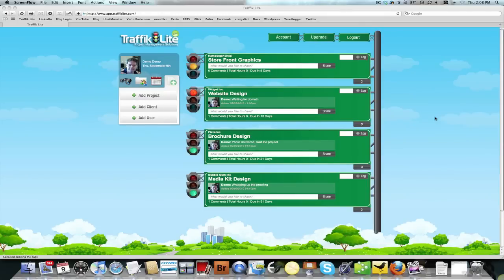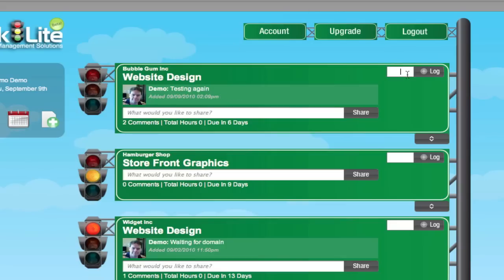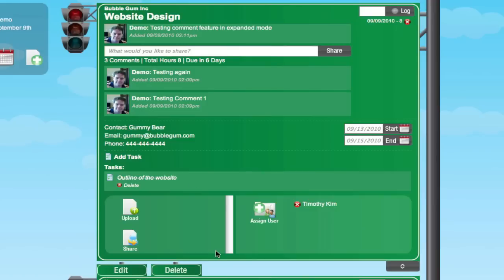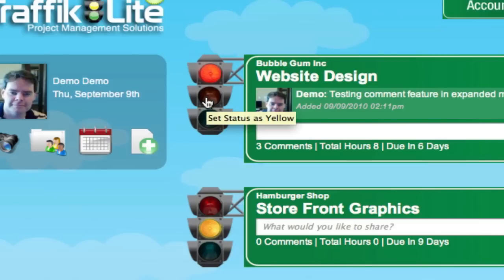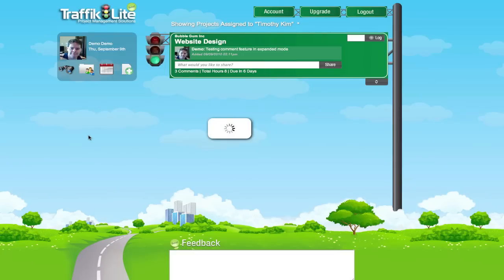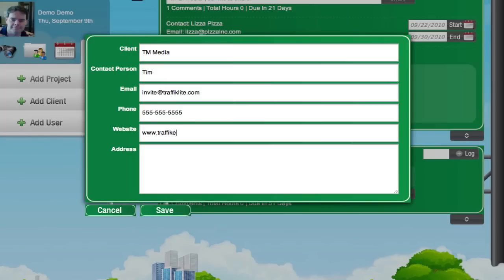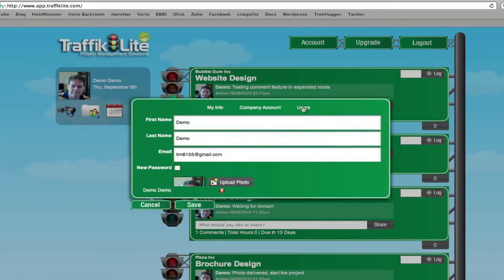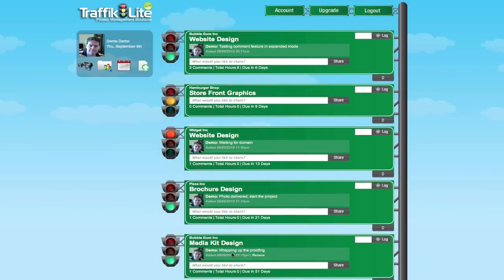Traffik Lite Tour and Operations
How to use Traffik Lite tutorial